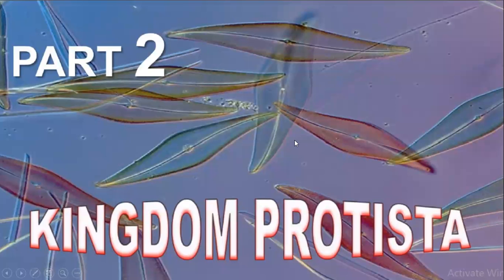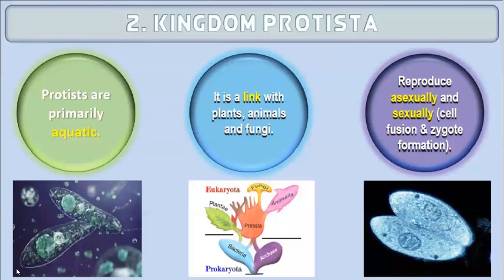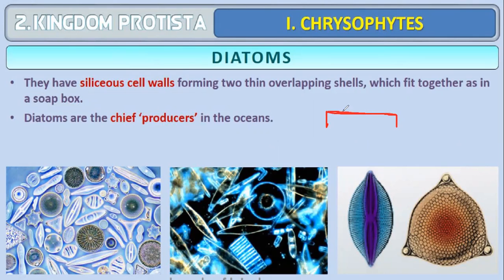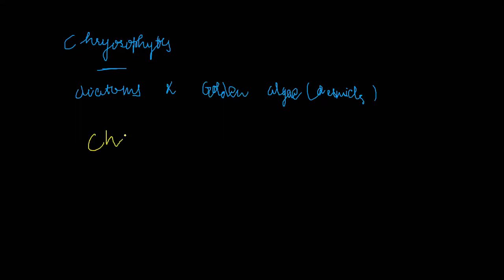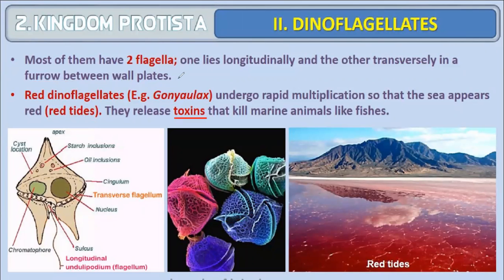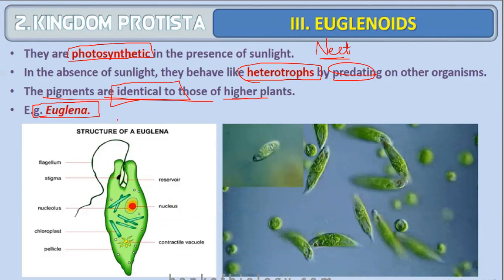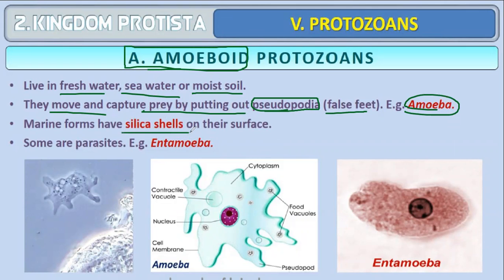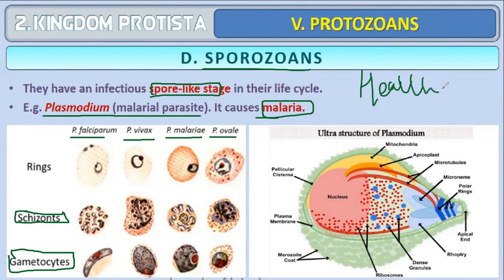KINGDOM PROTISTA/ PART 2/ BIOLOGICAL CLASSIFICATION